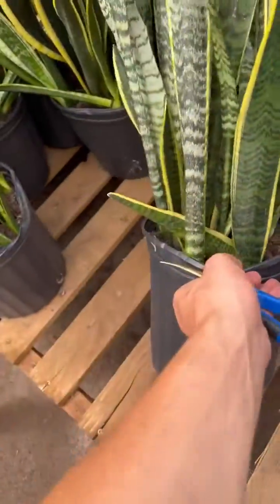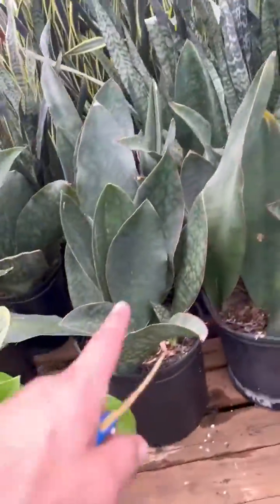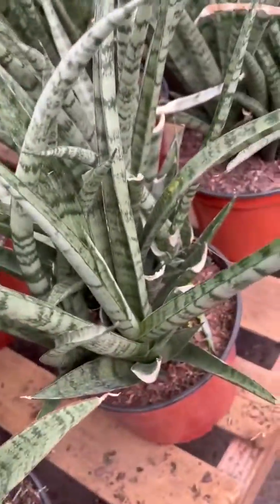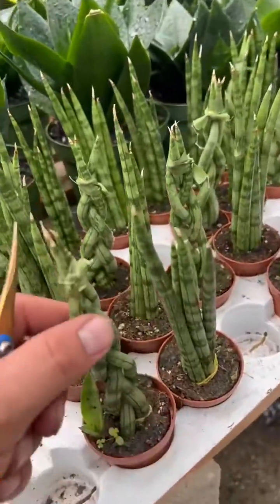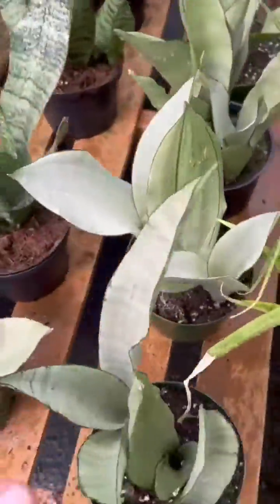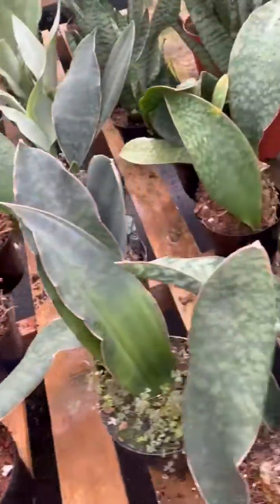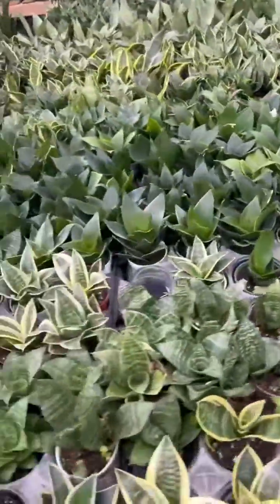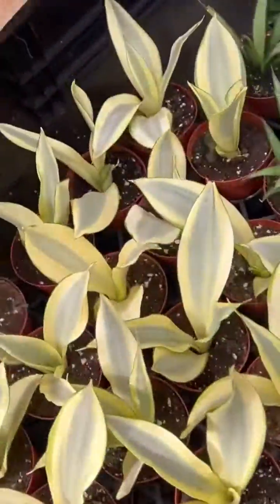MEGA! SANSEVIERIA GREENHOUSE WALKTHROUGH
Colorado! Don’t Wait, Build That Jungle, Refresh Your Space & Bring More Fresh Plants to Your Life💚
💚Denver/Boulder/Evergreen Are You Looking For A Special Plant? We Can Make It Happen!
Ask Any Questions Below!
Thanks! Denver Plant People! Checkout @LivingDecorStore Plants Cactus Woodworking & Care Services